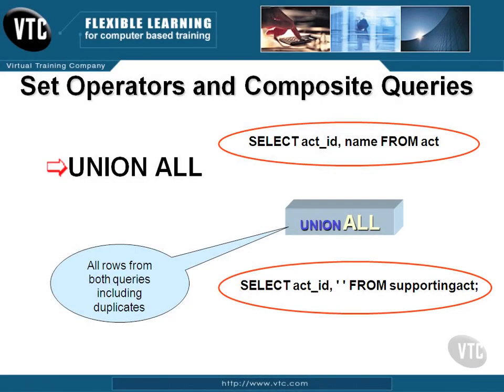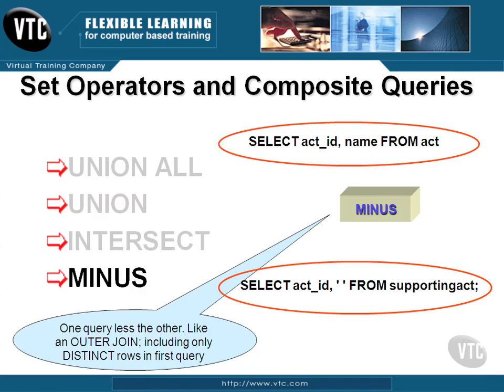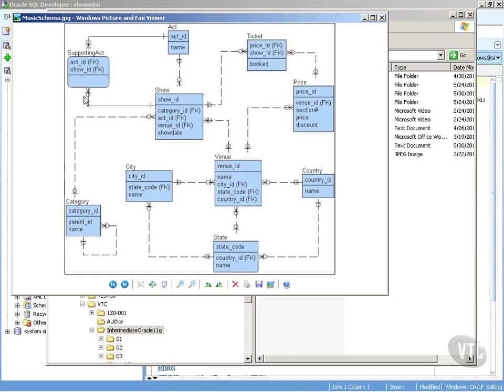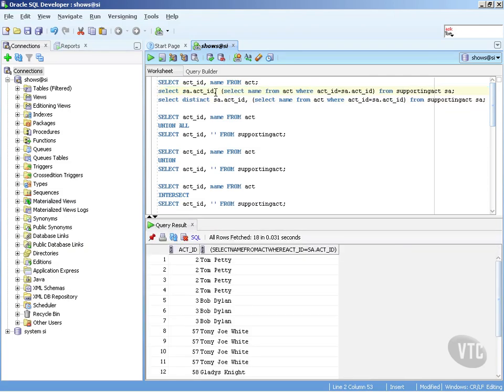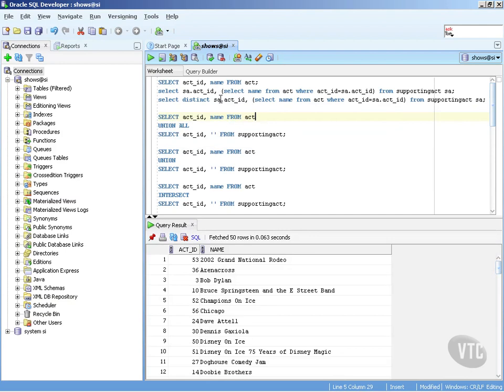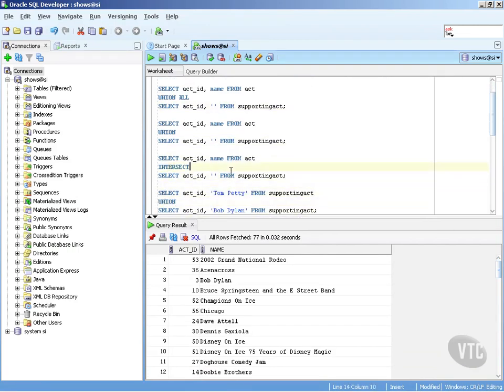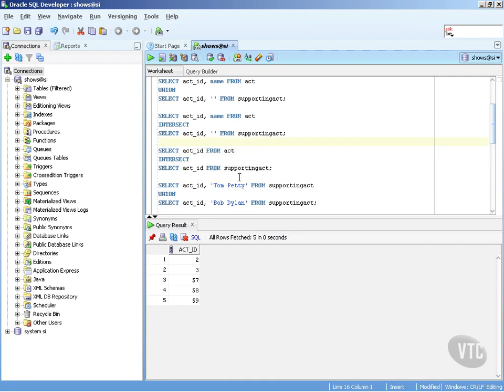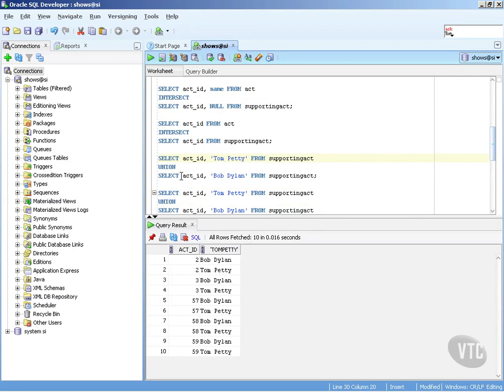13 Using Composite Queries pt 1